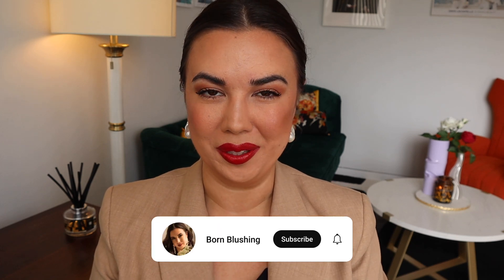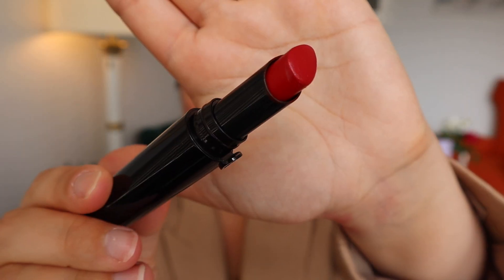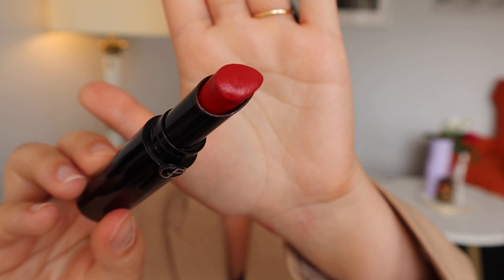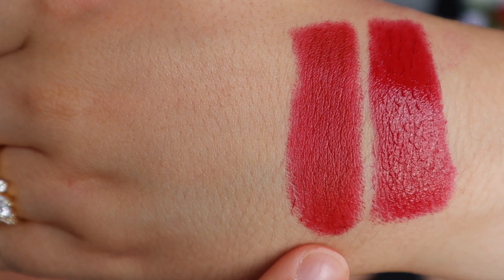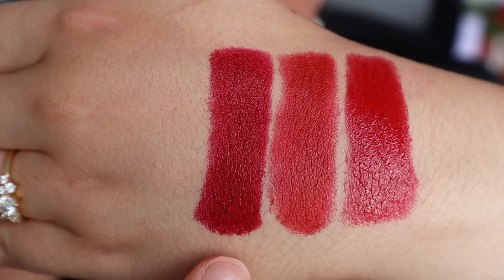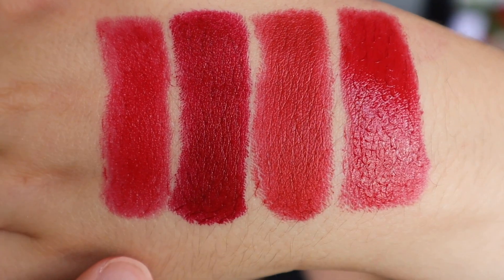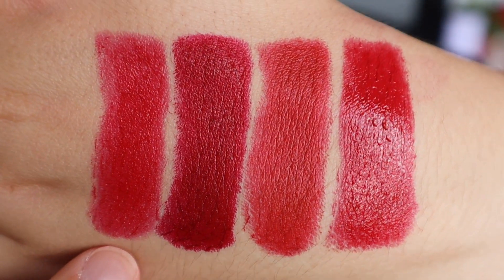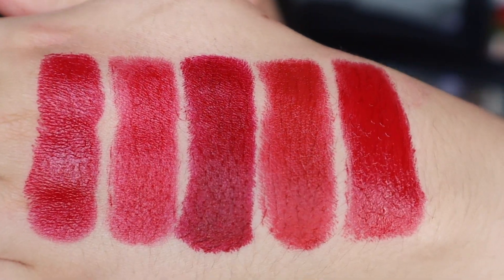Top 5 Luxury RED LIPSTICKS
Hi!

I did something that I thought was impossible: I narrowed down my red lipsticks to my top 5 favourites. Let's chat about which ones made it on the list!

Brittany 💕

➤ Chapters:
0:00 - Intro
0:18 - 5th place
1:37 - 4th place
3:06 - 3rd place
4:29 - 2nd place
6:22 - 1st place
8:32 - Final thoughts

DRIES VAN NOTEN | Refillable Satin Lipstick - 99 Favourite Red